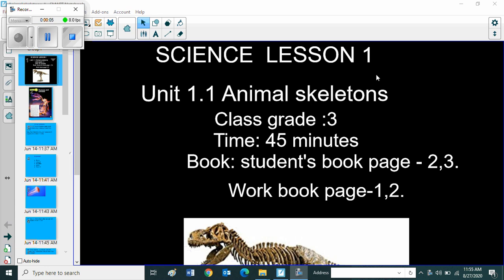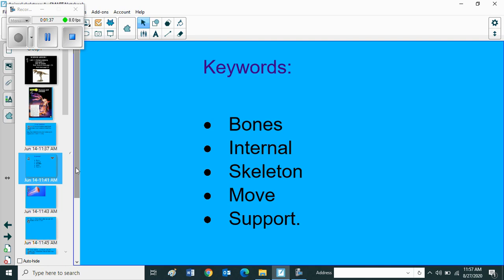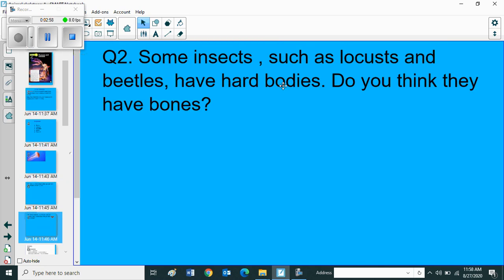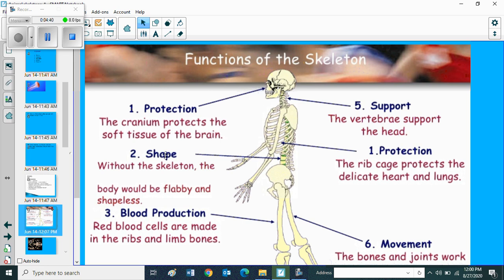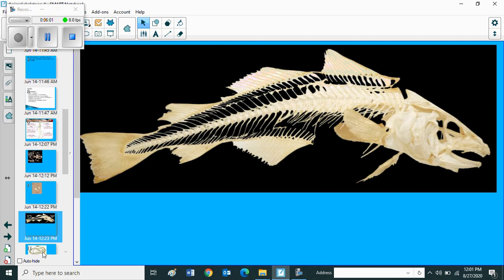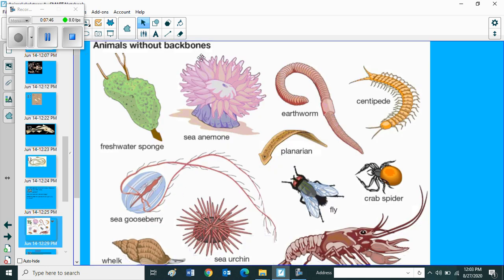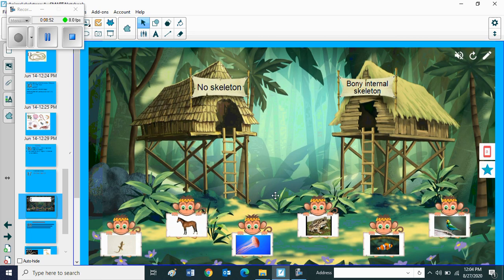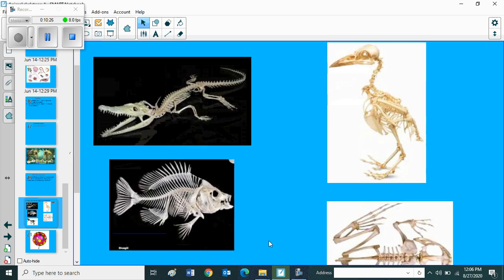Animal skeletons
Animal skeletons grade 3 smart book lesson.